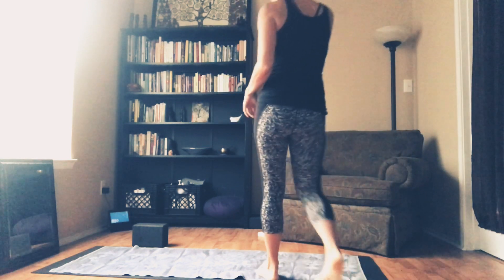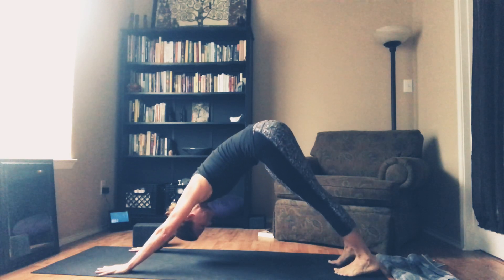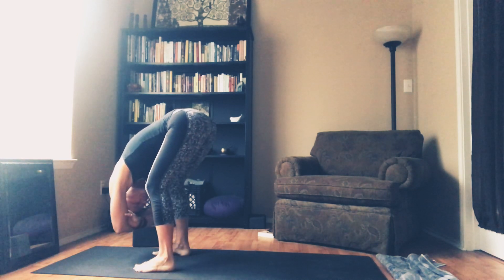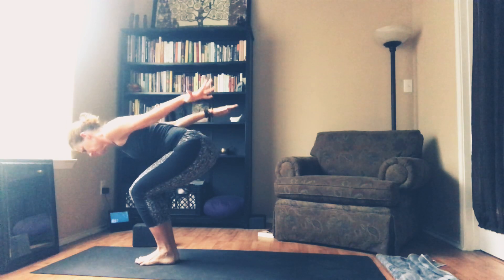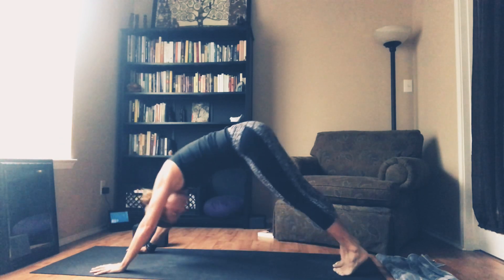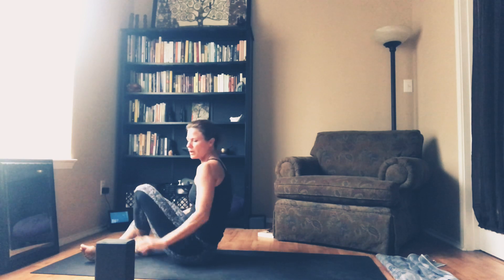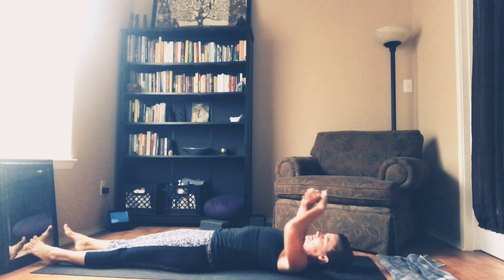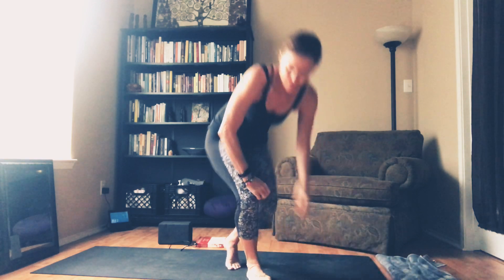Quick Monday AM Vinyasa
Short practice to warm the body and get the blood flowing (not knowing theme)